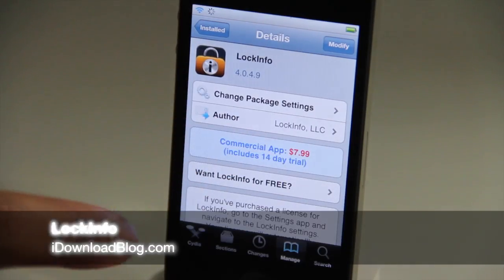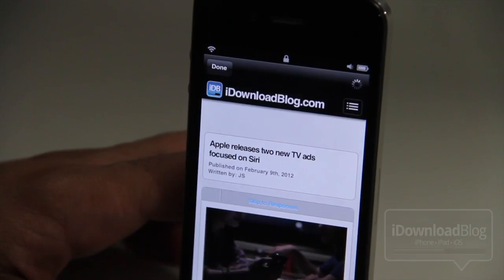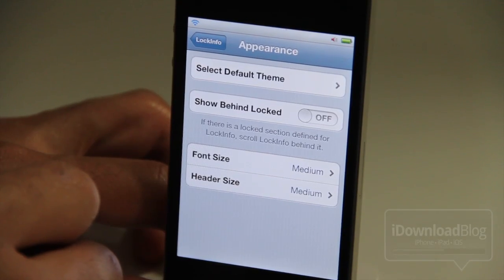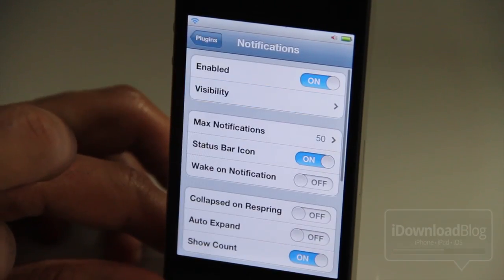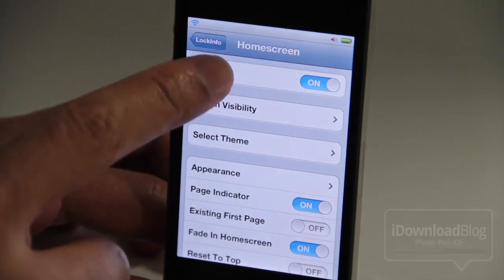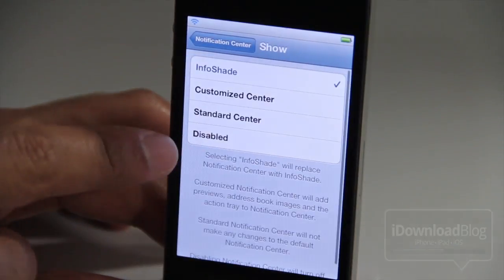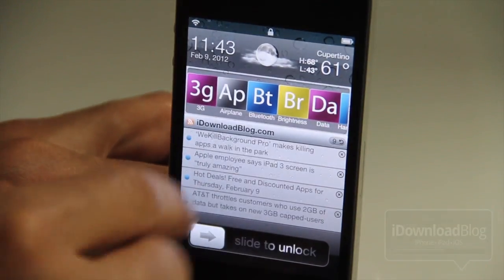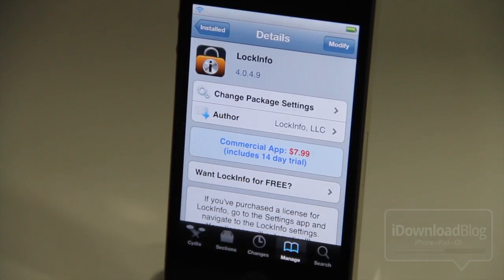LockInfo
Name: LockInfo
Description: Add linformation like weather, RSS feeds, Twitter, and many more to your lock screen. Compatible with iOS 5, and Notification Center.
Repo: ModMyi
Developer: LockInfo, LLC

About iDB